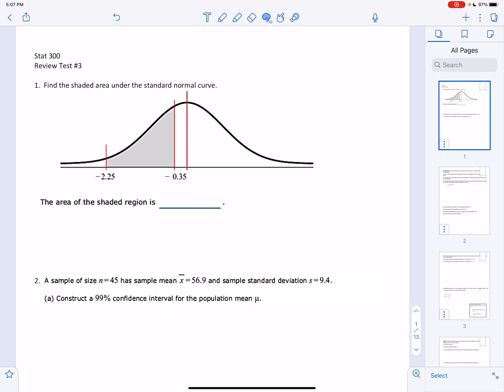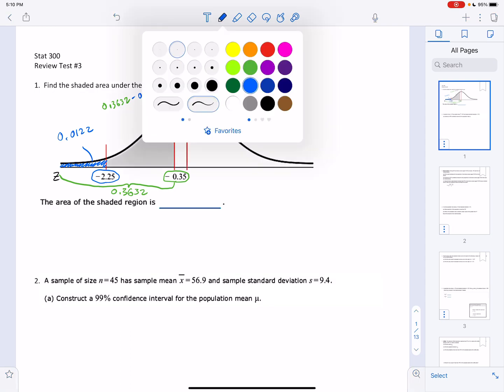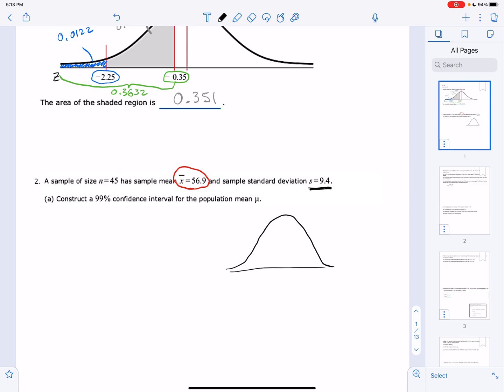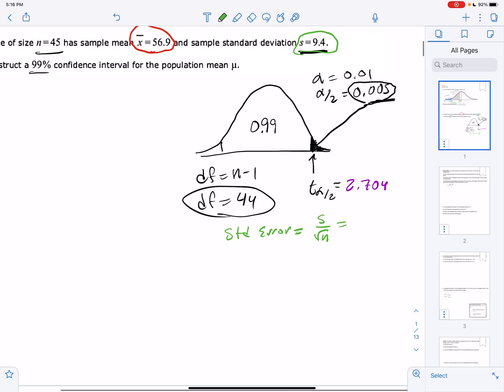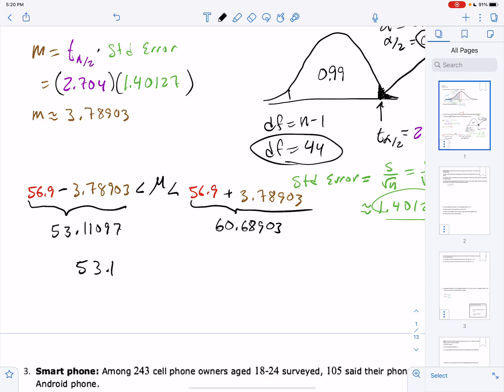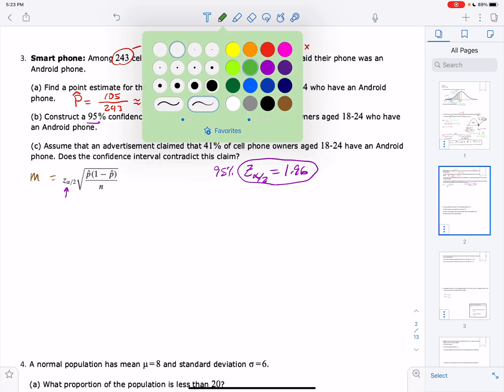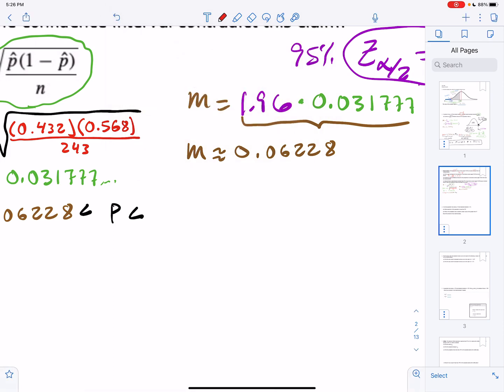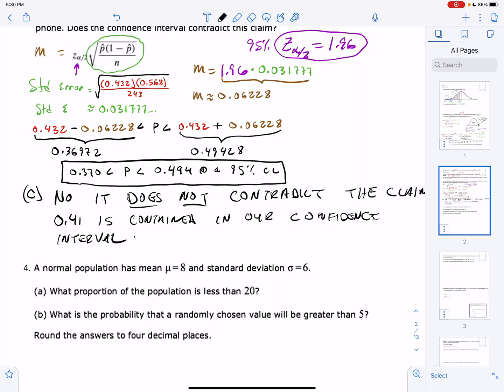Stat 300 Review Test #3 (#1-3)